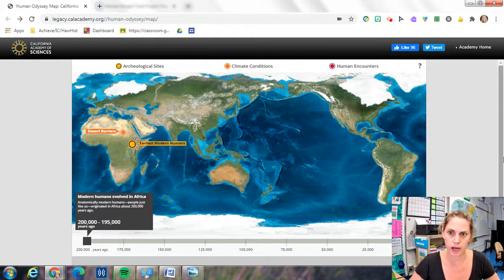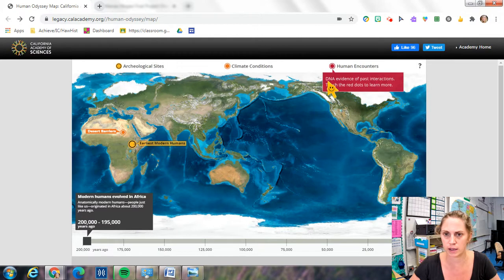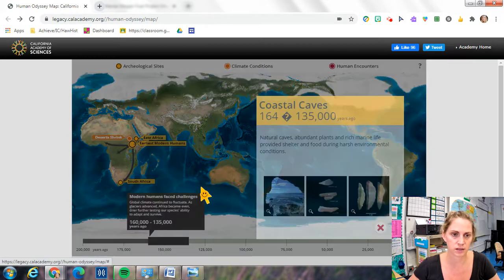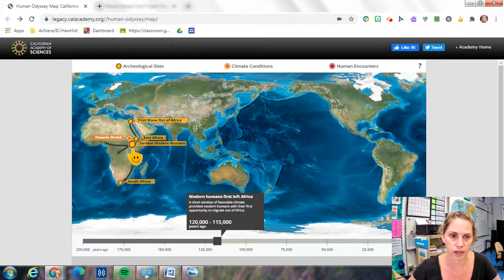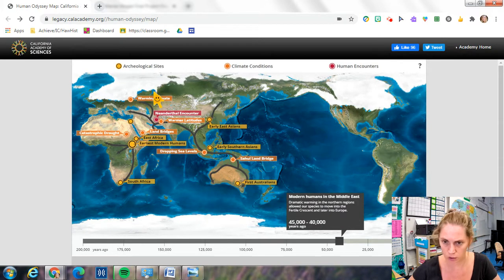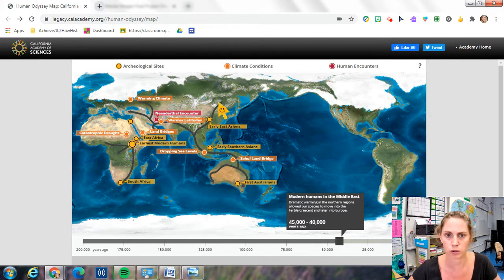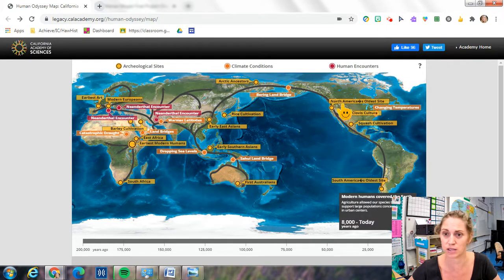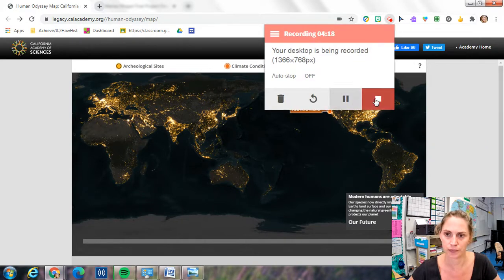Interactive Human Migration Map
For 6th Grade Social Studies